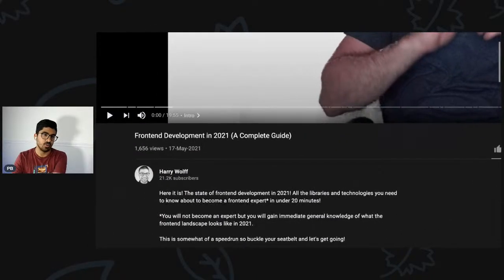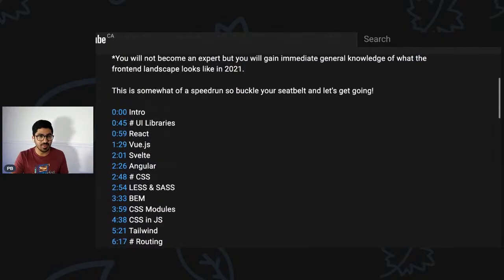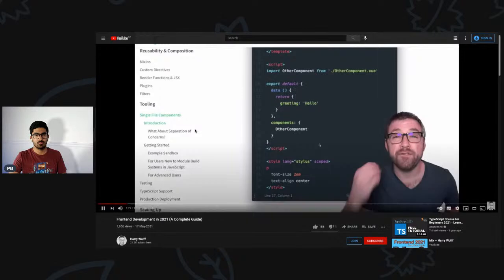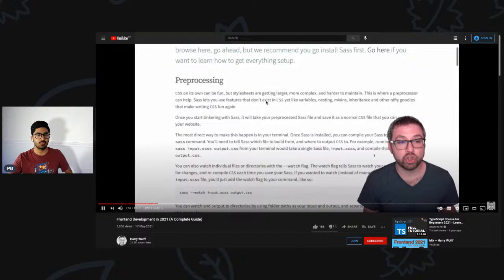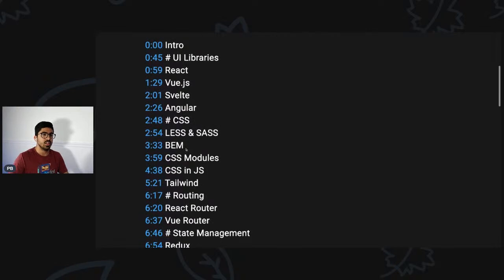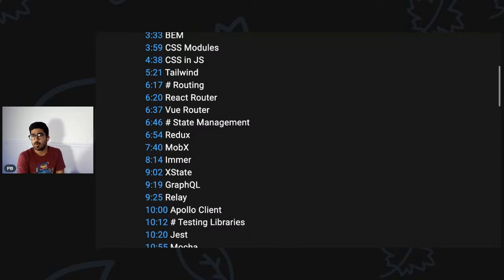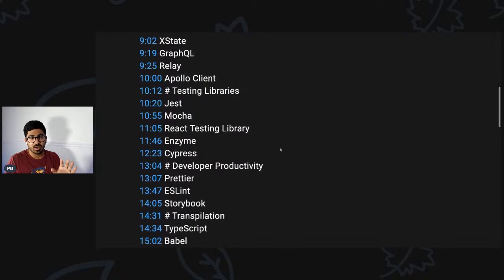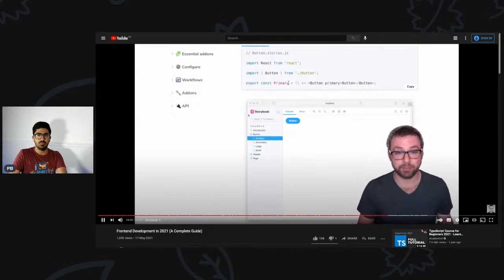Why I disagree with Harry Wolff | Advice for new developers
There are hundreds of options to choose from when you start web development. These options are to help you (developers) to start coding easily and quickly.

However, having too many options is never good (that's why Costco is in business).

My advice to new developers is to not get overwhelmed. Don't see videos or articles on the internet that tell you about 30 different frameworks and tools. This will only make you loose confidence or even worse, you'll never start.

JSC (Just Start Coding)

1. Start your journey by learning HTML and CSS.
2. After that pick up Javascript and learn Bootstrap (or Tailwind).
You should not spend more than 2-3 months on the first two points.
3. Learn any front-end framework (Angular, React or Vue are great options)
This might take you about 3 months to master.

After that?

MAKE WEBSITES and APPLY FOR JOBS.
Simple, isn't it? You will become an amazing developer in 4-6 months.